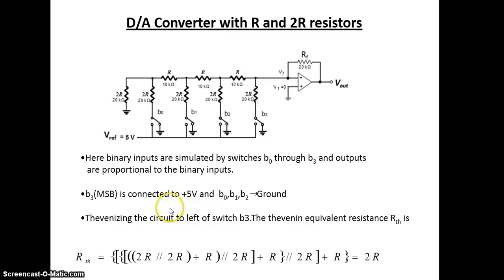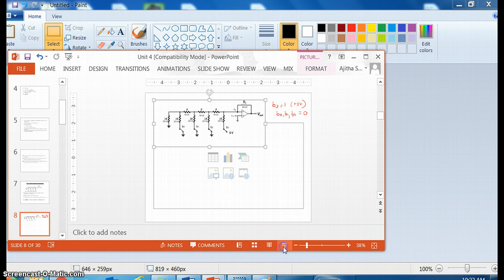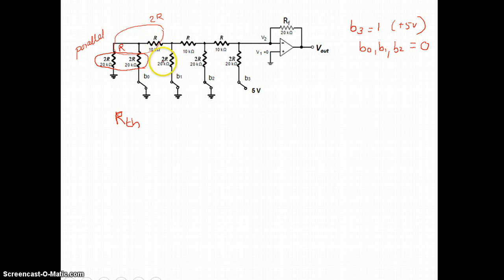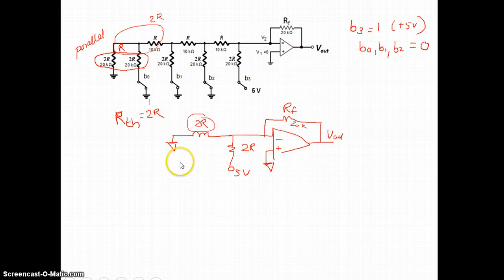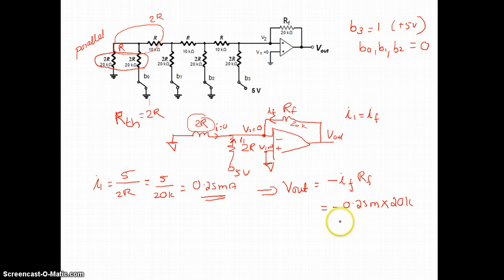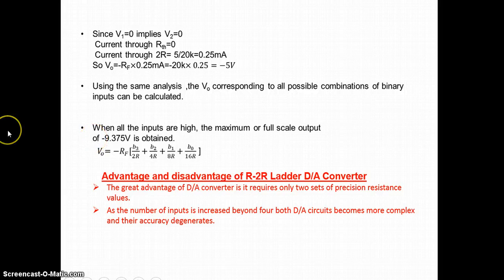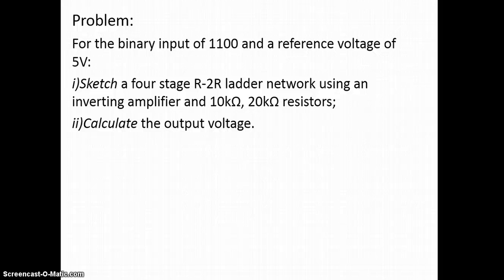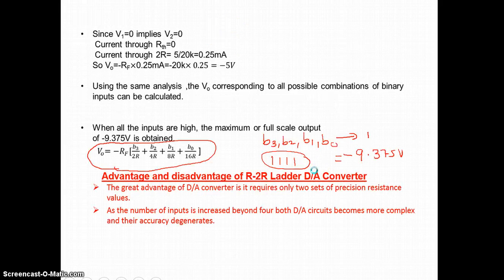Unit 4 Video2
DA Converter Part 2